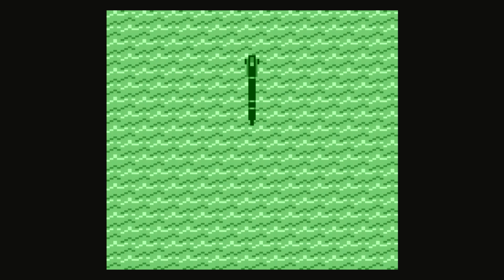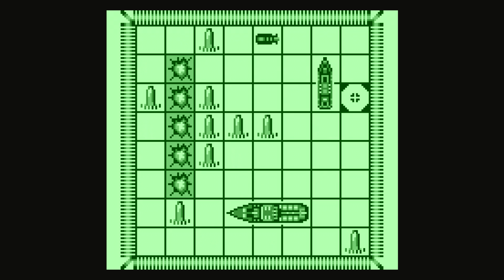BATTLESHIP review for Nintendo Gameboy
HdE'S TOTALLY UNORIGINAL GAMING SHOW S01, E07

I go monochromatic for a look at Mindscape's Gameboy conversion of the classic table-top naval strategy board game Battleship. And I ask the all important question: does this beloved family favourite have anything special to offer after being digitised and squeezed into a little grey cartridge? It's got boats, warships, turn based combat and all the rest of it. But is it any fun to play? And does the world really need a portable version of Battleship?

Enabling notifications is SUPER important, as you're not guaranteed to receive news of future updates otherwise!